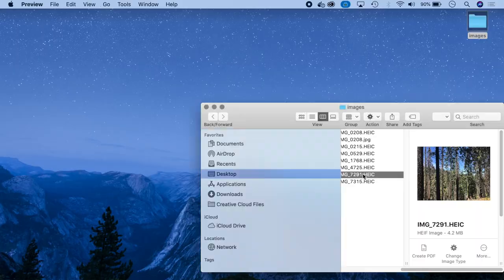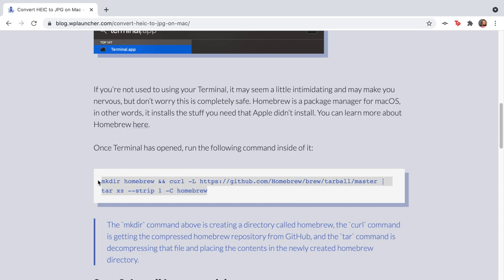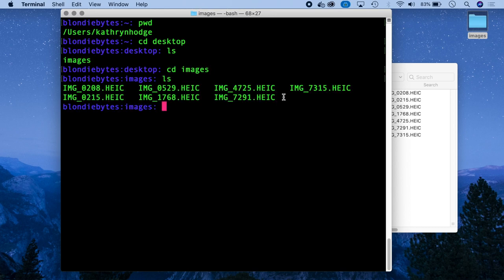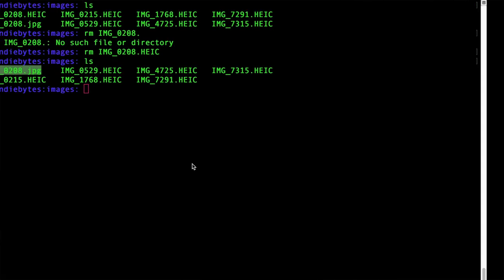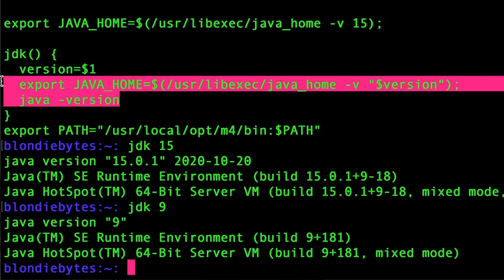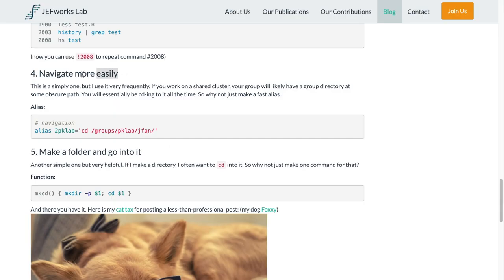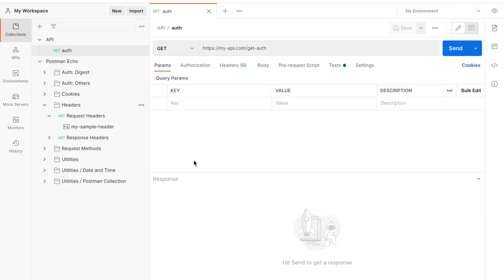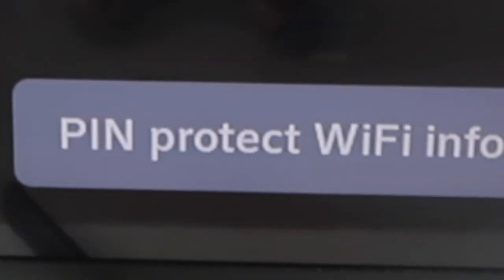Automating Tasks as a Software Engineer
Learn how to automate some basic software engineering and life tasks using external libraries, bash functions, and aliases. We'll also talk about the theory of automation - What makes sense to automate and why? Should you automate everything you can? All these questions and more are answered here.

What to learn how to code? Sign up for LinkedIn Learning!

Courses on LinkedIn Learning!